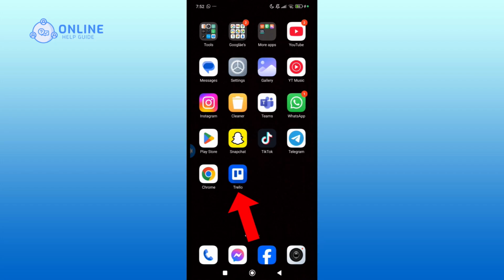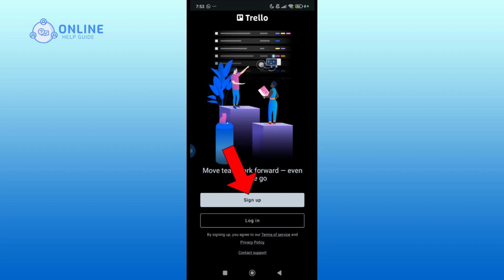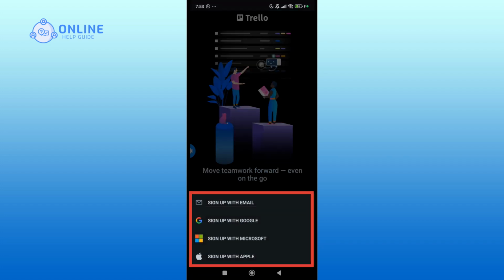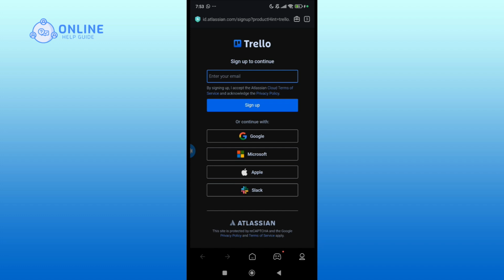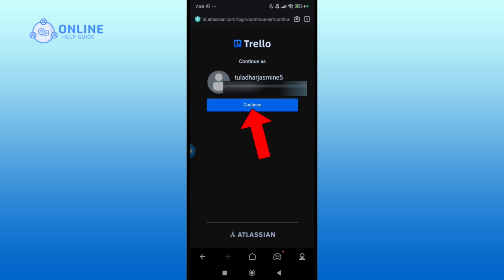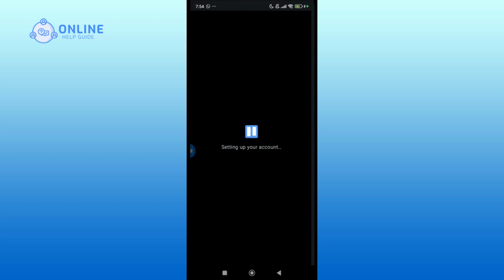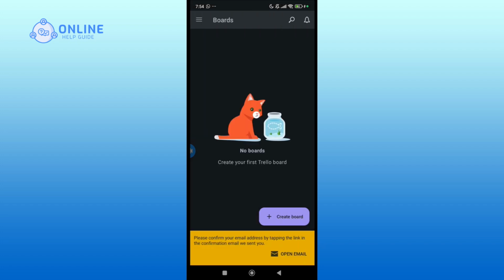How to Sign Up in Trello App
Welcome to Online Help Guide! In this tutorial, we’ll show you how to sign up in the Trello app step by step. Trello is a versatile tool for managing tasks and organizing projects efficiently. Whether you’re creating a personal account or signing up for a team, we’ll guide you through the registration process. Learn how to enter your details, set up a secure password, and verify your account to get started. This video ensures you can quickly create your Trello account and begin using its features.